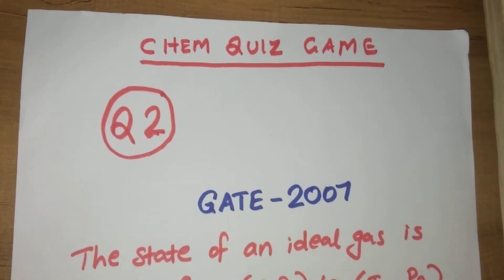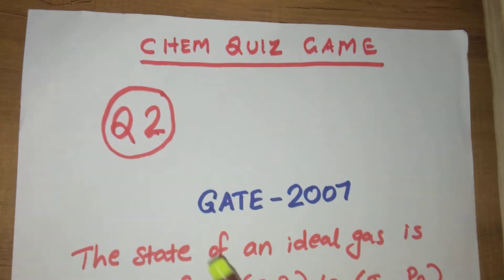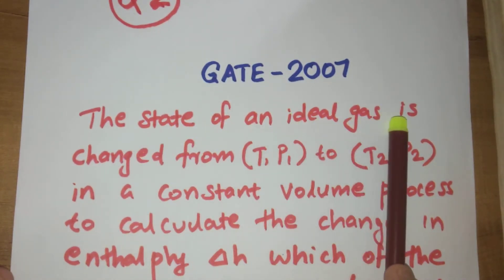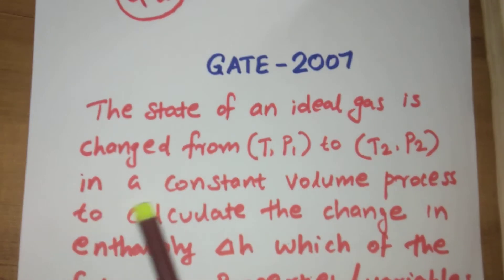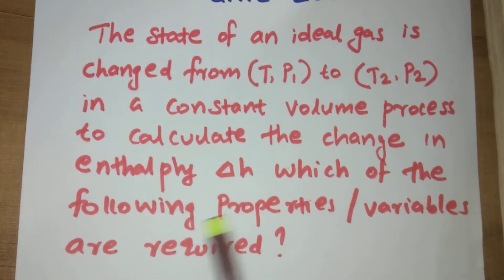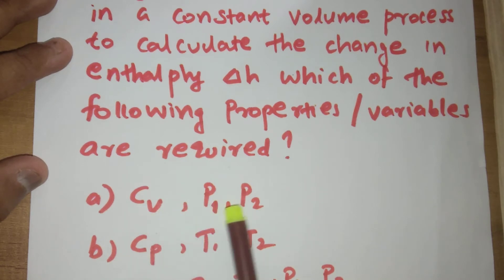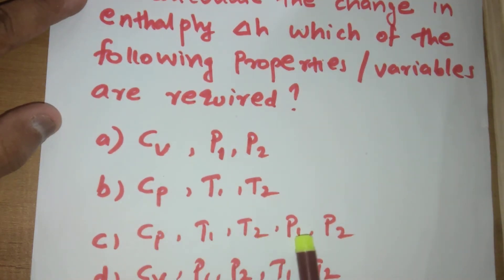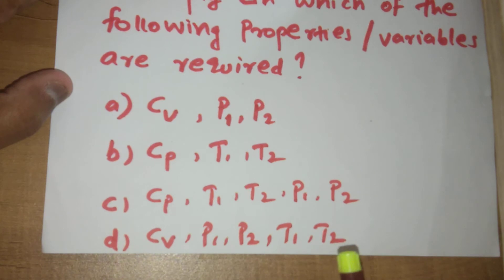Chem Quiz Game Q2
*Chem Quiz Game*

This game consist of 3 questions from Chemical Engg

Each questions carry 3 marks

Platform: YouTube

Date & Time
Q1 07/01/2021
Q2 09/01/2021
Q3 10/01/2021

Time: 11.30pm

First comment(Correct answer): 3 marks
Second comment (correct answer): 2 marks
Third comment (correct answer ): 1 Mark

Just consider this game as boosting knowledge